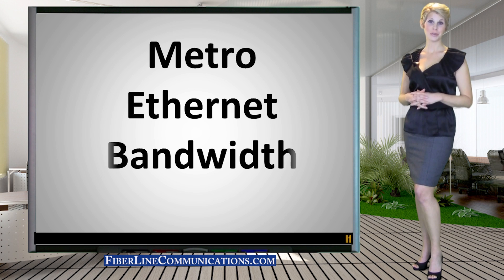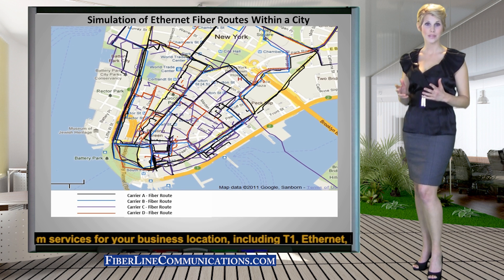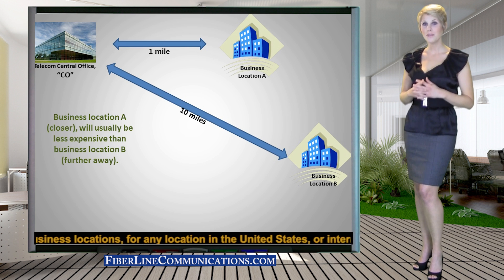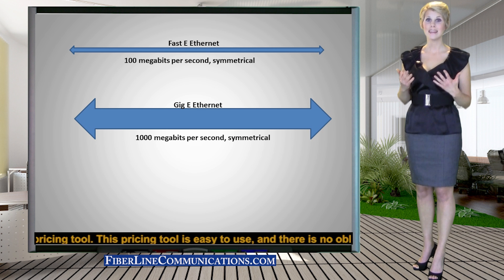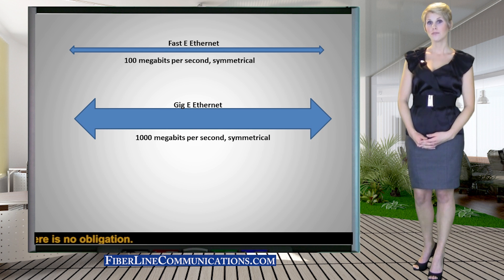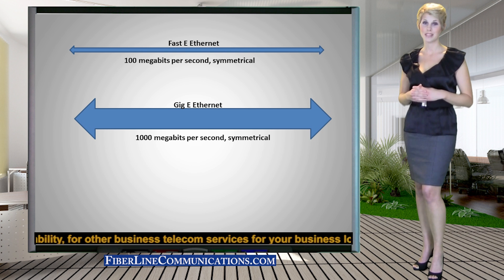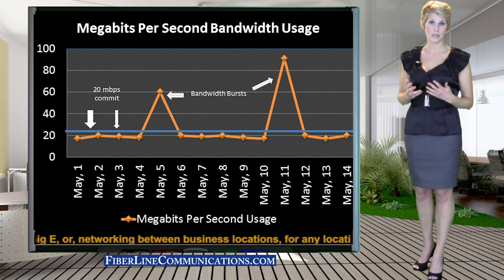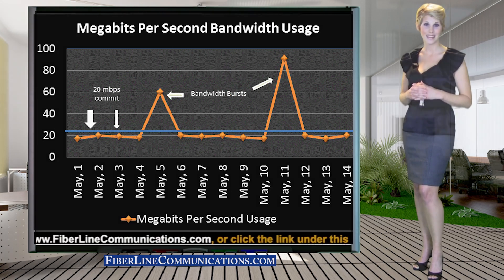Metro Ethernet Bandwidth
Metro Ethernet is Ethernet service that is provided in a metropolitan area, such as any major city in the U.S.  Telecom providers and carriers provide many central offices in large cities to meet the needs of densely populated areas.   The result of these multiple CO's is that most large cities are meshed in fiber and therefore Ethernet is more widely available to businesses located in these larger cities.

Metro Ethernet bandwidth pricing is established to a large degree by determining the distance between a telecom provider's central office (CO) that is fiber-fed, and the business location where the circuit terminates.  Another dynamic involved in determining Metro Ethernet bandwidth pricing is the number of telecom providers who can supply Metro Ethernet to a specific location.  As a general rule, the more providers who can supply a location, the lower the prices will be.

Examples of Metro Ethernet would be Fast Ethernet (Fast-E) and Gigabit Ethernet (Gig-E).  A Fast-E circuit is 100 Megabits per second of bandwidth and a Gig-E circuit is 1000 mbps of bandwidth.  Both Fast Ethernet and Gigabit Ethernet can also be provided in fractional increments.  Fractional Fast-E is provided at any bandwidth increment from 10 mbps up to 100 mbps, fractional Gig-E is provided at any bandwidth increment from 100 mbps up to 1000 mbps.   For example a customer could order a fractional Fast-E circuit at 20 mbps or a fractional Gig-E circuit at 400 mbps.

Metro Ethernet is often burstable.  In order to obtain burstable bandwidth, for example, a business can order a burstable Fast-E circuit and pay for a minimum of 20 mbps of bandwidth per month, if this meets their normal requirements.  However, if this same business has unique periods throughout the billing month where they need short bursts of increased bandwidth, with burstable Fast-E, they will receive extra bandwidth in real-time while having the ability to burst all the way up to 100 mbps as needed.  They will only be charged for the bandwidth they used and for the period of time that they used it.   This same concept applies to burstable Gig-E when bandwidth over 100 mbps is needed.